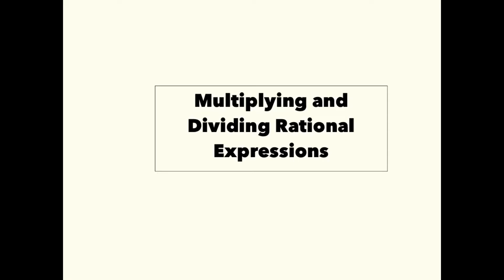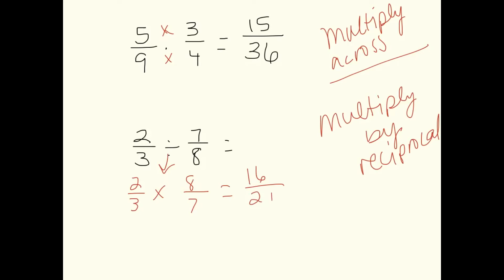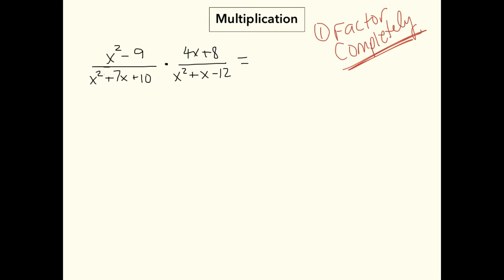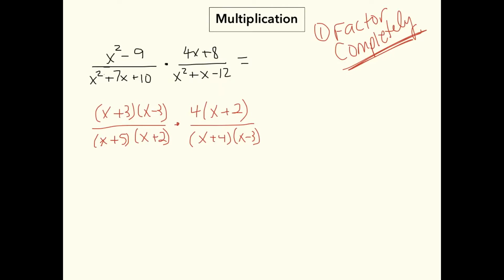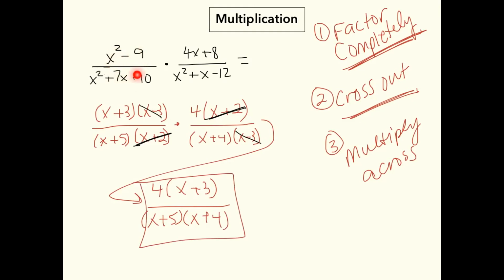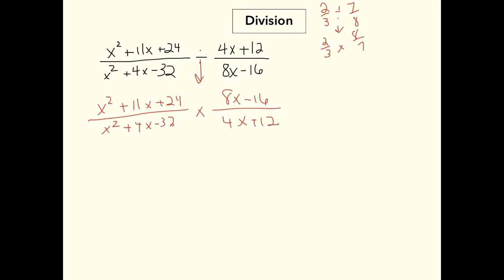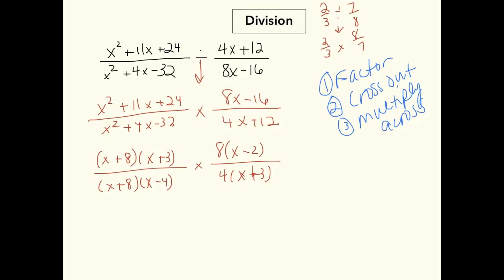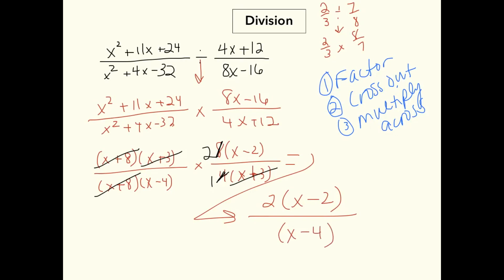Unit 5 Multiplying and Dividing Rational Expressions